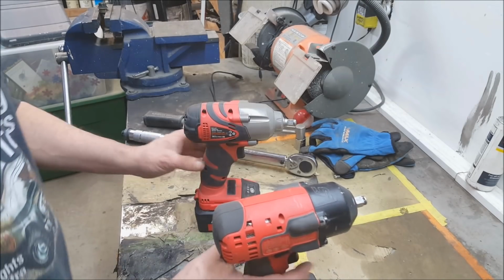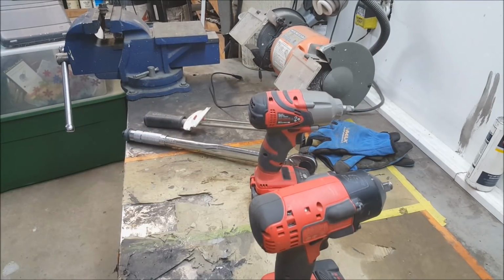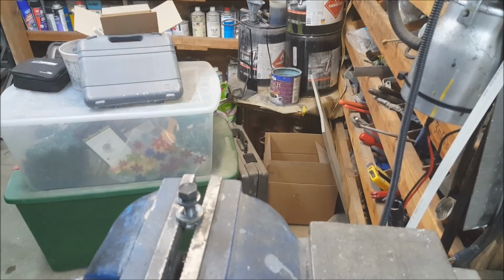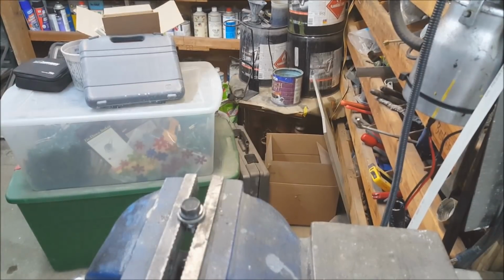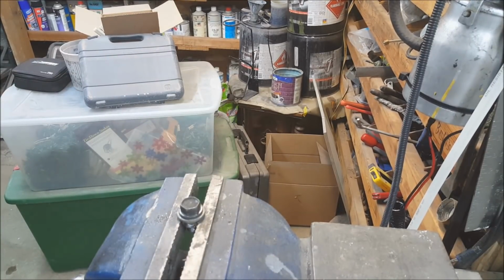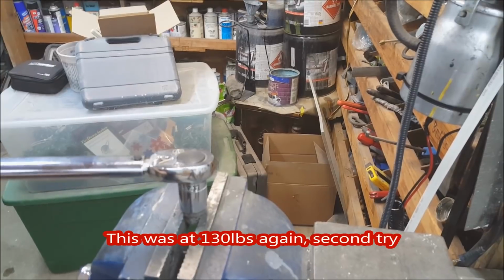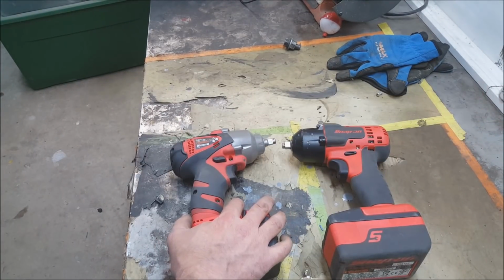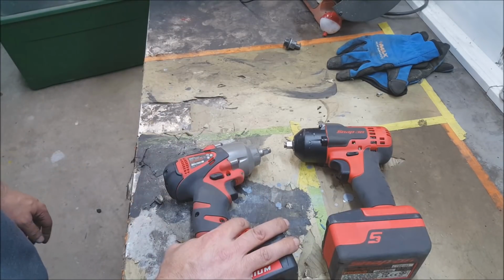Snap On 3/8 cordless impact vs Earthquake 3/8 cordless impact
Review and comparing the torque on the Earthquake 3/8 and Snap On 3/8 cordless impacts. Price comparison at the end of the video.